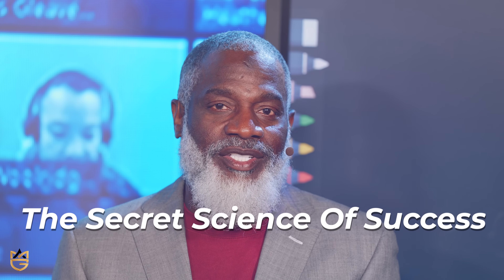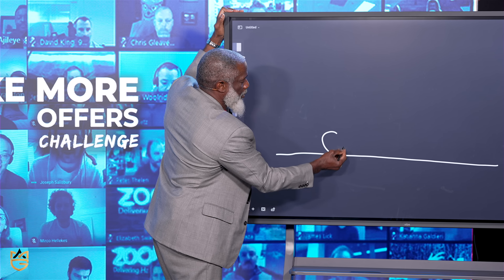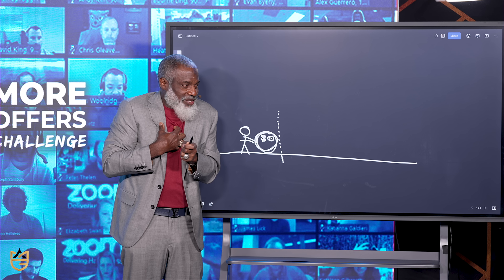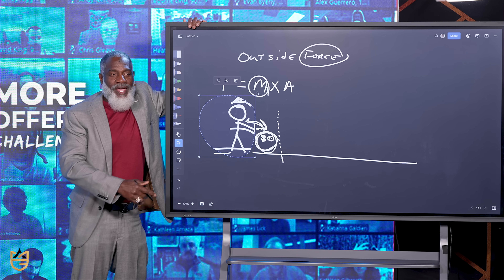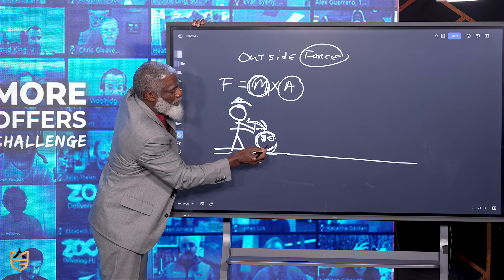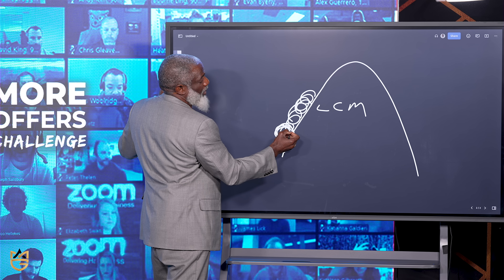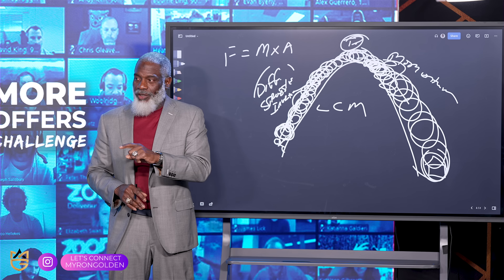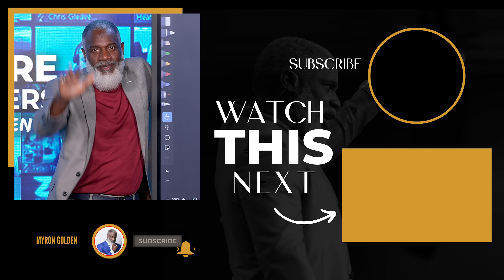The Scientific Success Formula Simplified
→𝐉𝐨𝐢𝐧 𝐌𝐲𝐫𝐨𝐧’𝐬 𝐋𝐢𝐯𝐞 𝐂𝐡𝐚𝐥𝐥𝐞𝐧𝐠𝐞 𝐓𝐨𝐝𝐚𝐲←

𝐌𝐞𝐞𝐭 𝐌𝐞 𝐈𝐧 𝐏𝐞𝐫𝐬𝐨𝐧, 𝐌𝐲 𝐍𝐞𝐱𝐭 𝐄𝐯𝐞𝐧𝐭 𝐈𝐬 𝐆𝐨𝐢𝐧𝐠 𝐓𝐨 𝐁𝐞 𝐋𝐢𝐟𝐞 𝐂𝐡𝐚𝐧𝐠𝐢𝐧𝐠!

𝐌𝐲𝐫𝐨𝐧’𝐬 𝐁𝐨𝐨𝐤𝐬
B.O.S.S Moves